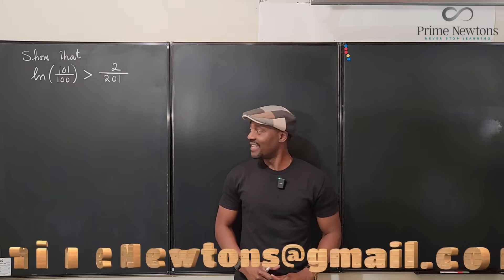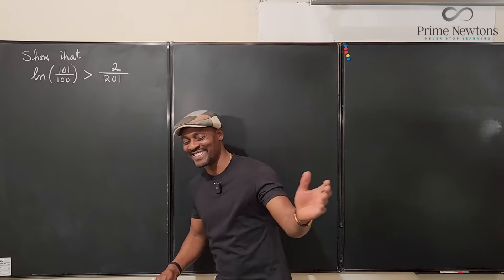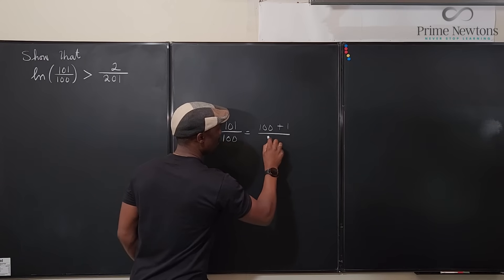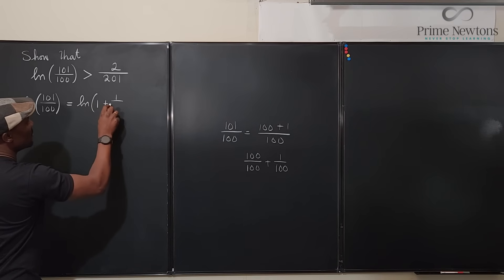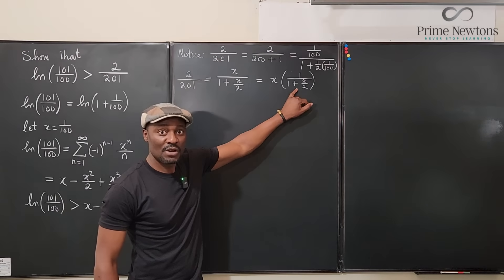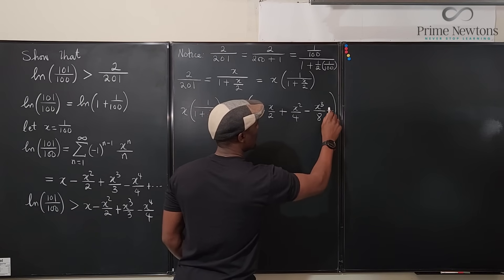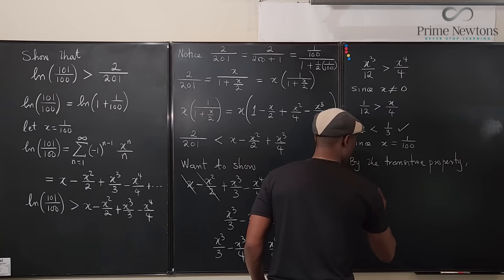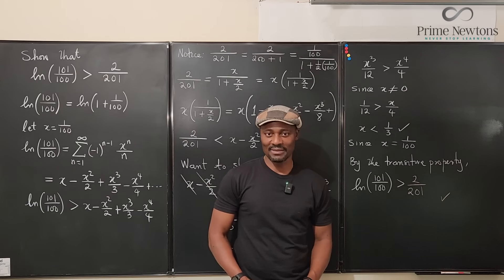Show that ln(101/100) is greater than 2/201 without calculators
This is an interesting proof using power series representation.
html